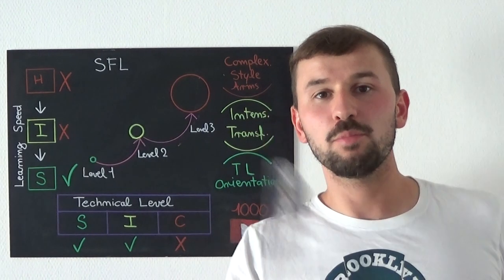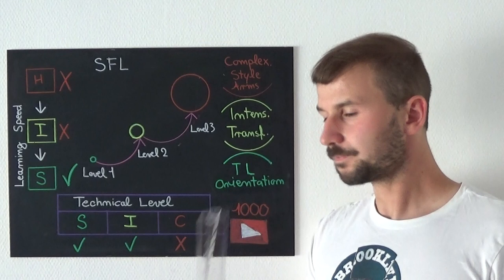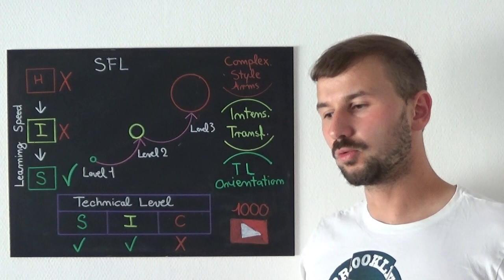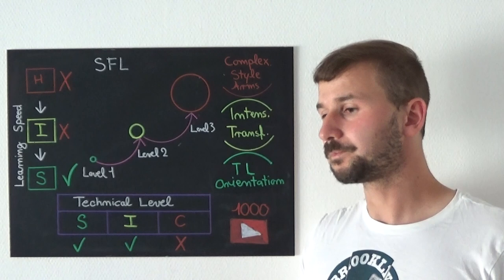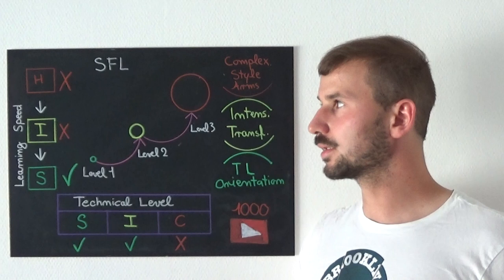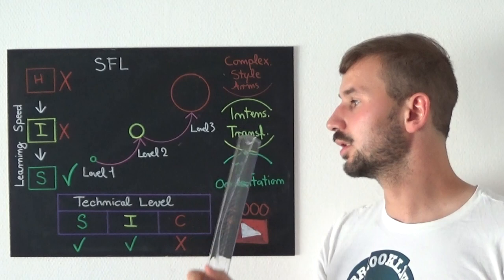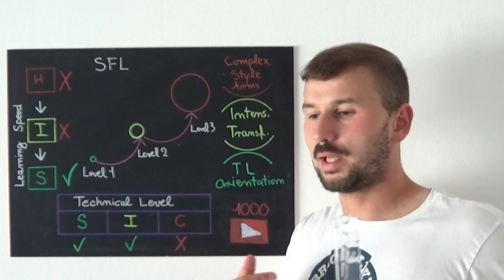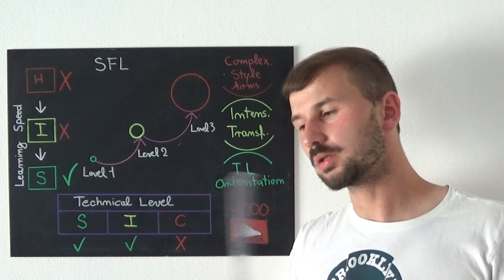Step Moves & Variations 12 : How to adapt to your step level classes Tutorial